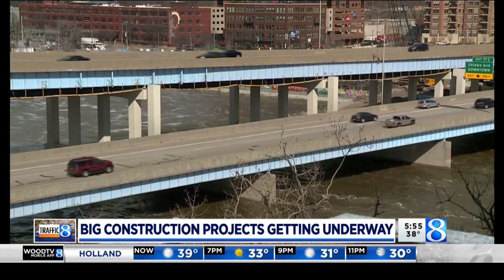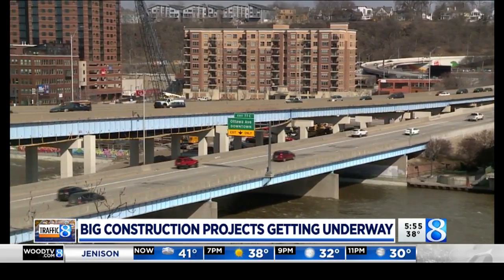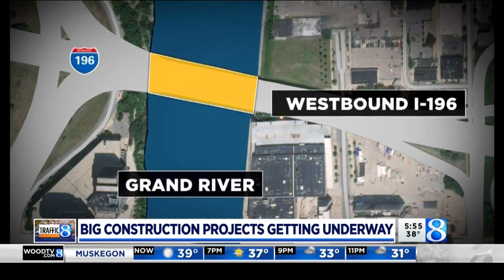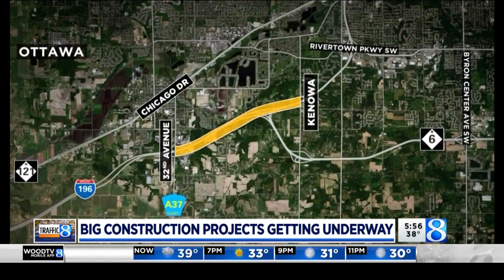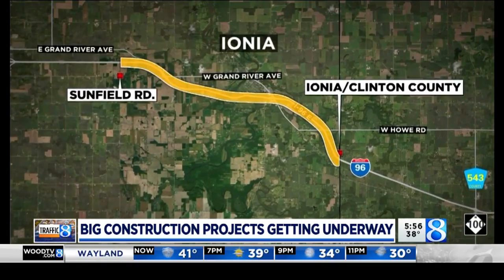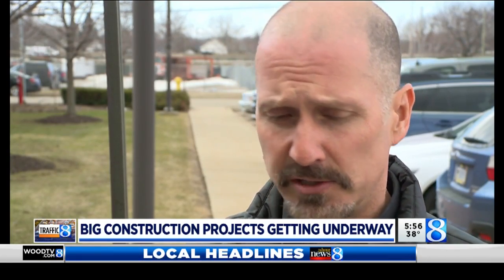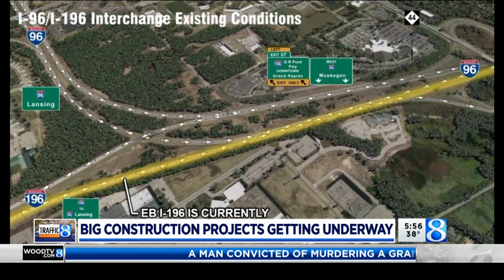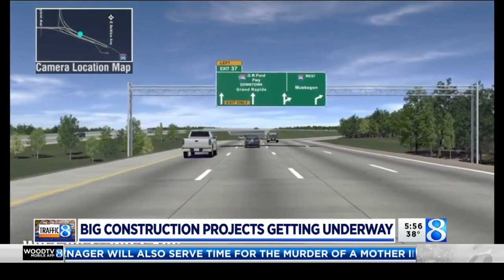Major highway construction projects in West Michigan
You can feel spring in the air in West Michigan, which means as the snow melts and the days grow longer, construction season is upon us. (March 18, 2019)